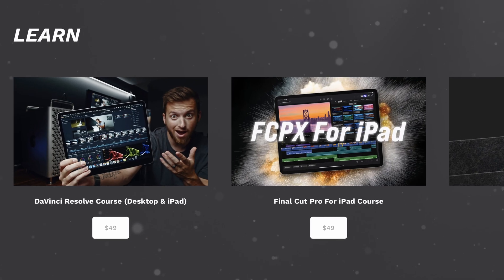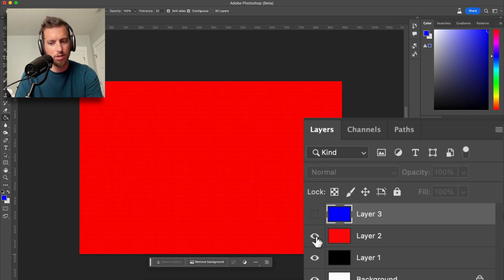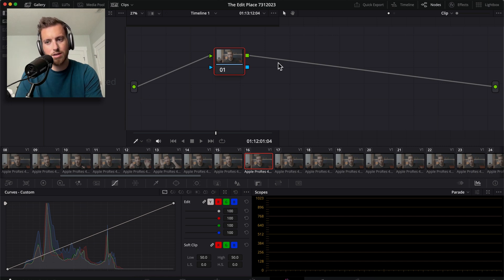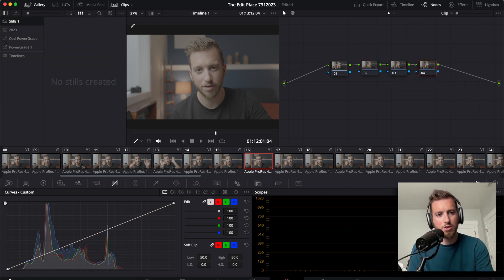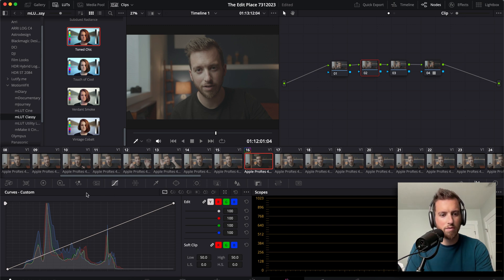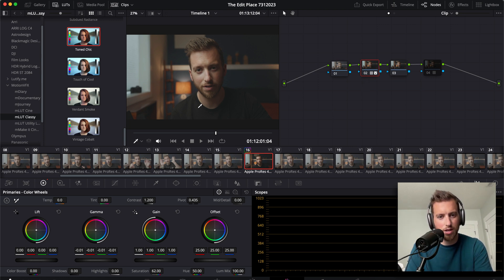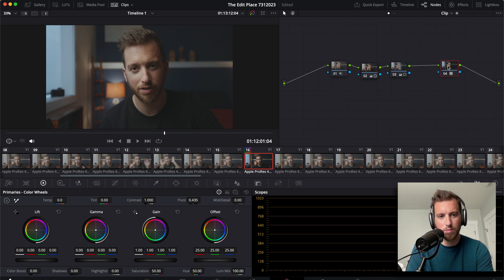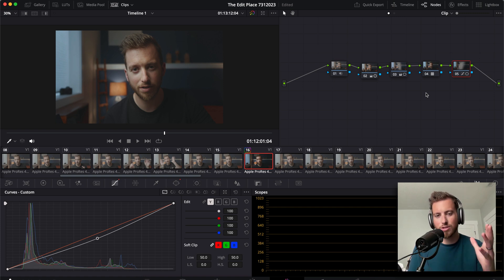Basic DaVinci Resolve Guide | Switch From Layers To Nodes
🔹Colorist Masterclass